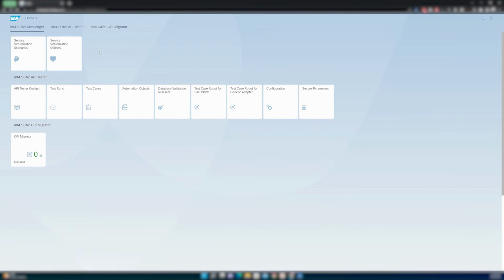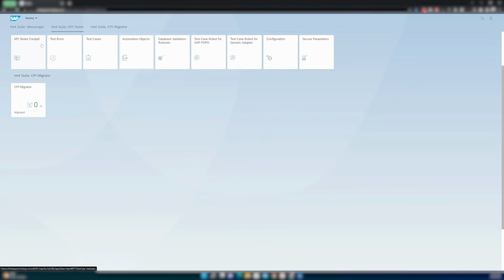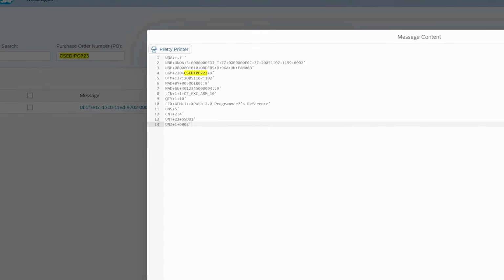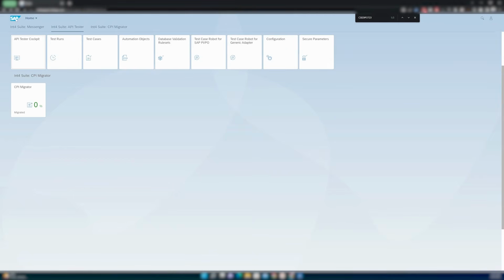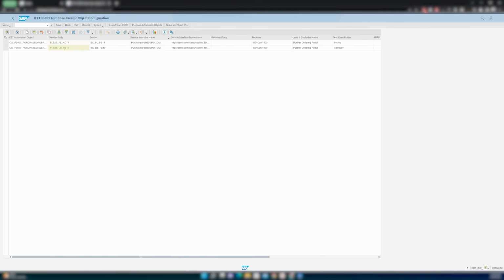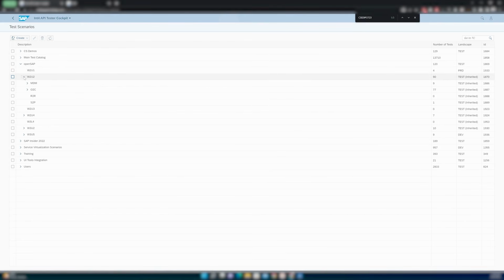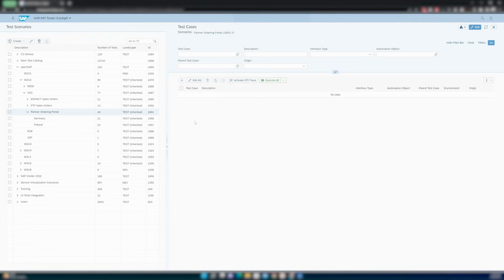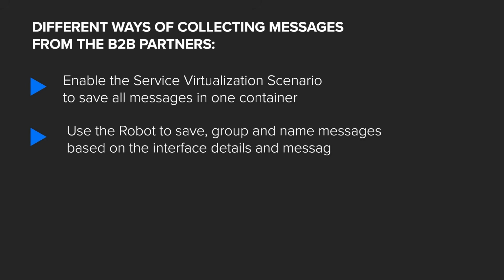Simulating EDI partners based on historical transactions